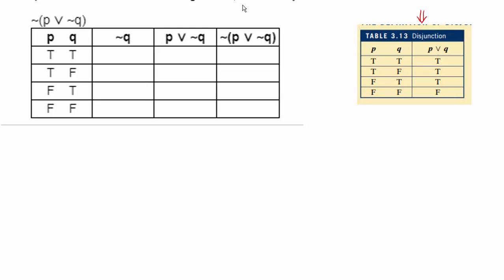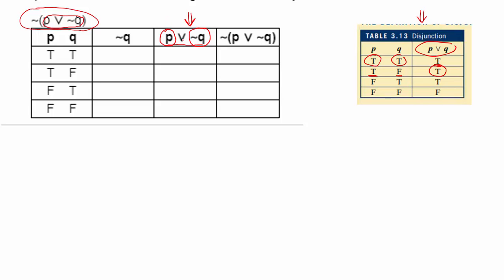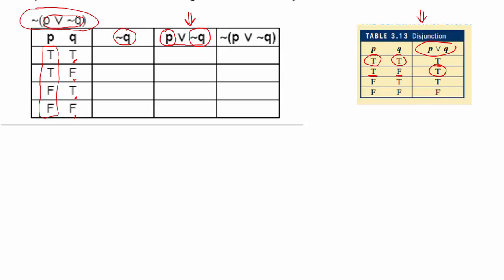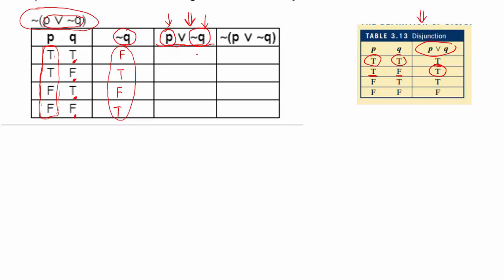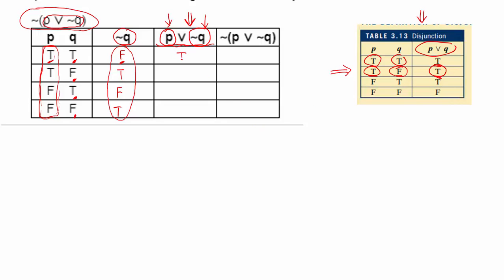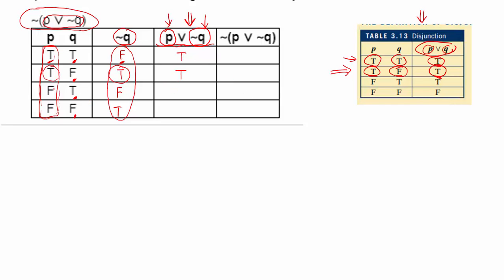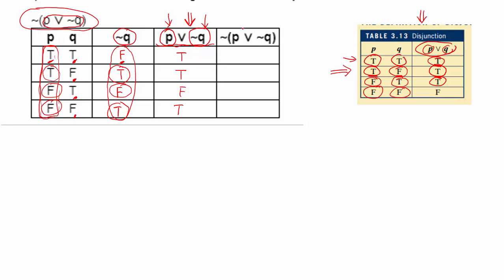Construct truth table example 2